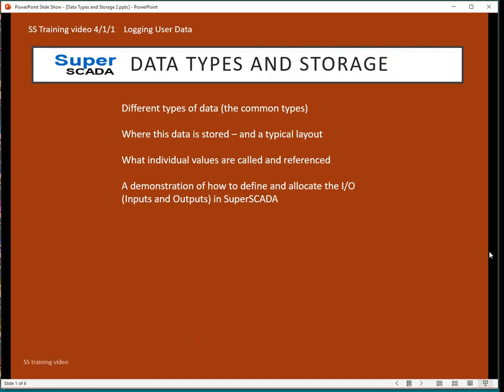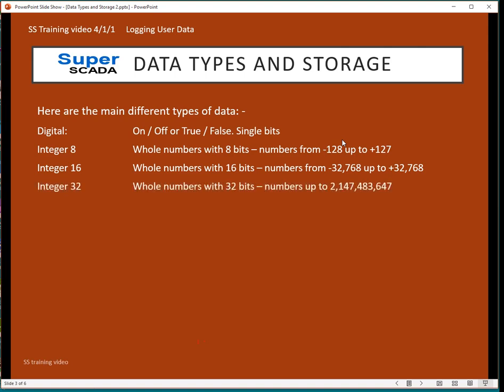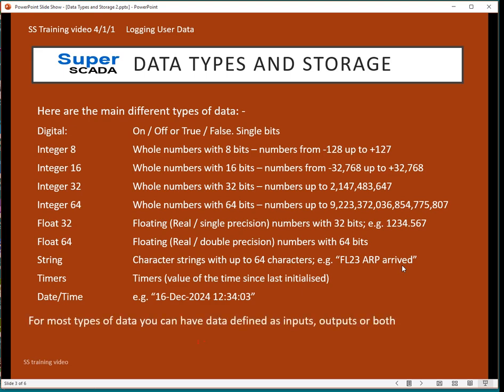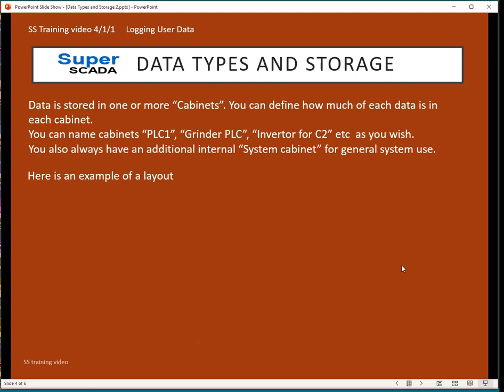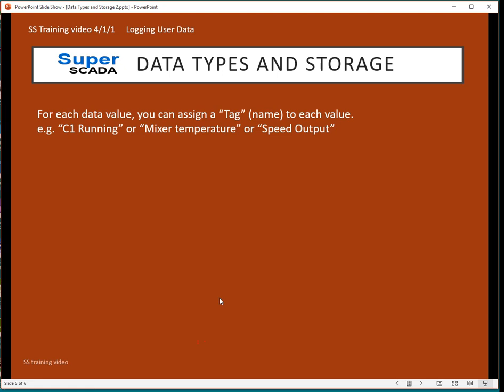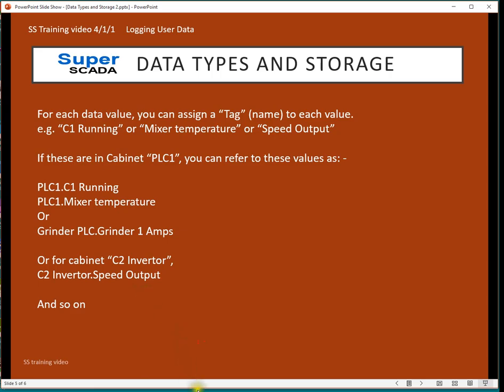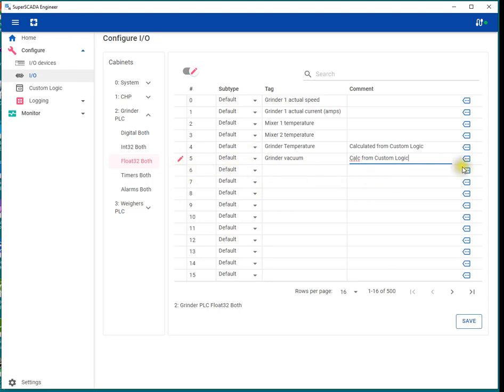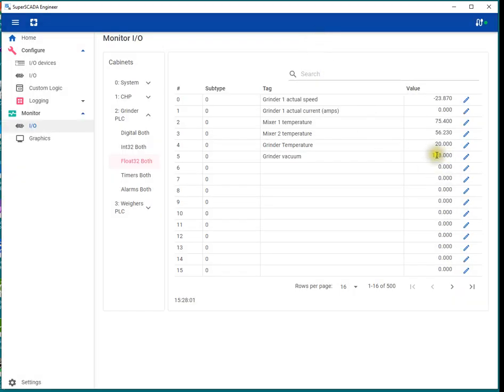SuperSCADA Data Types and Storage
This training video shows the main different data types in SuperSCADA, where data is stored and accessed and a typical layout